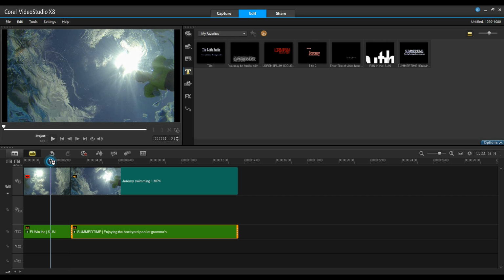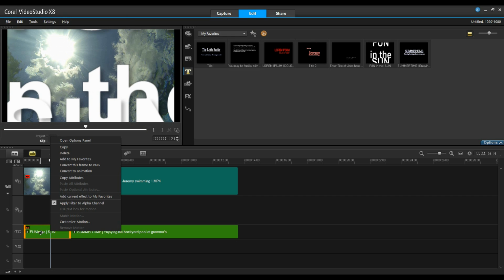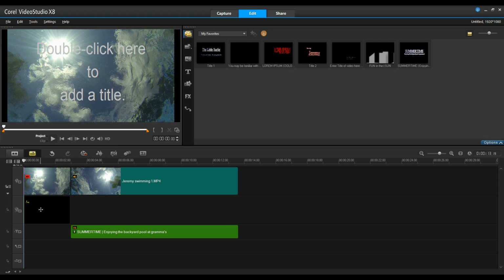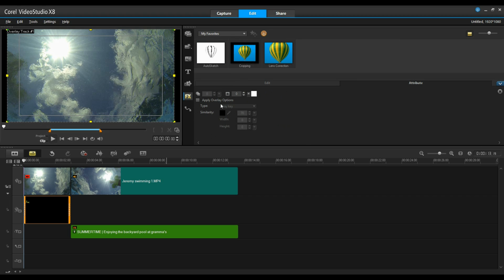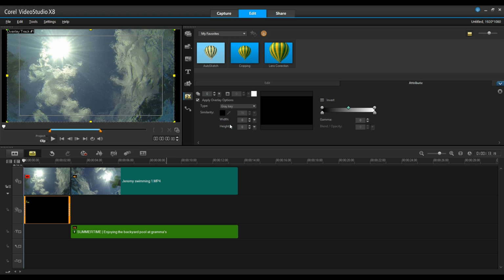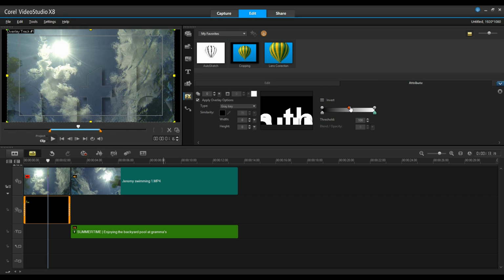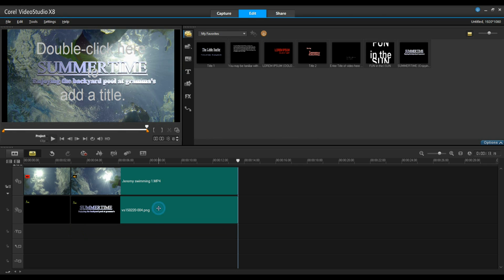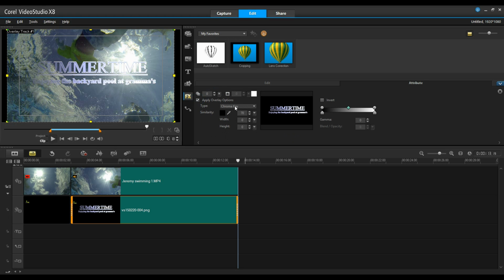Using Overlays in VideoStudio X8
This short video tutorial explains how to use the overlay track in VideoStudio X8. You will learn about how to use alpha channels, and how to create an overlay track.